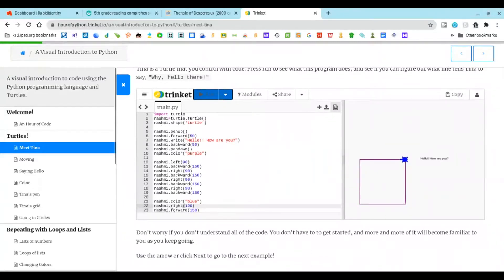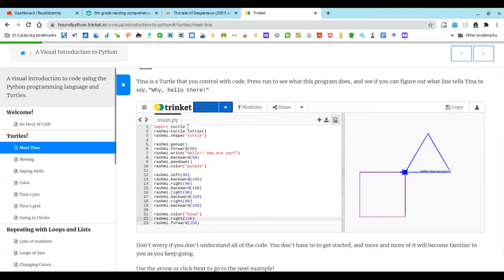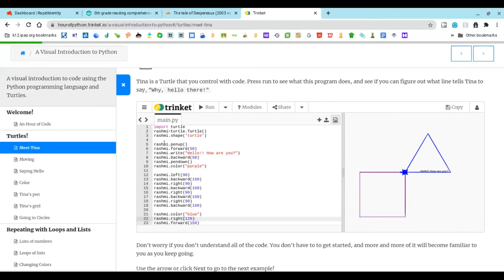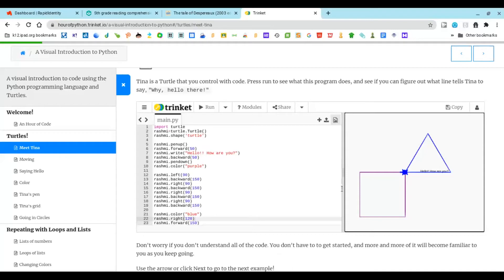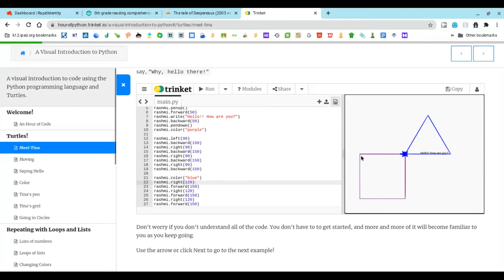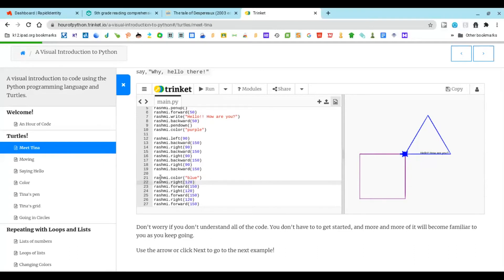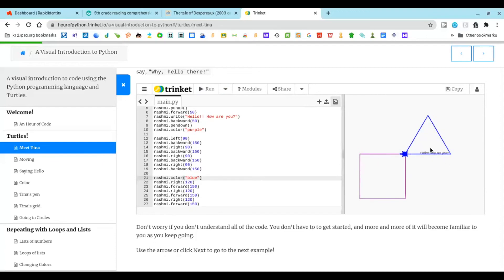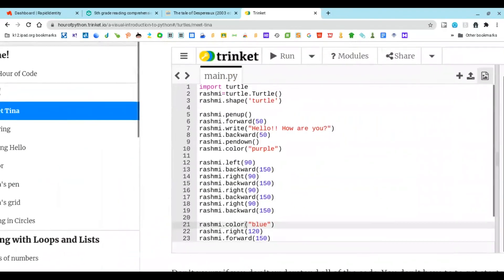Python Visual Program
Visual Program with Python. Rashmi Grade 4th Student Made it very easily in python. In this Program she used the turtle package.